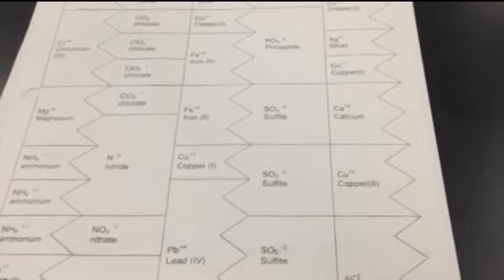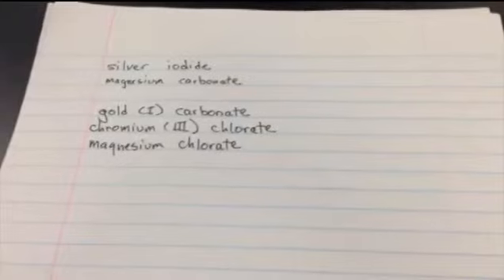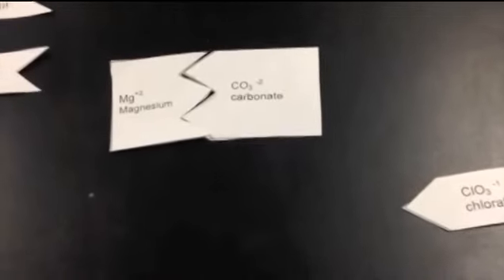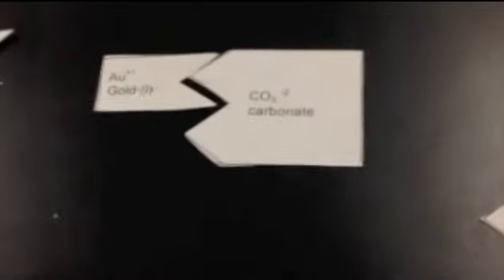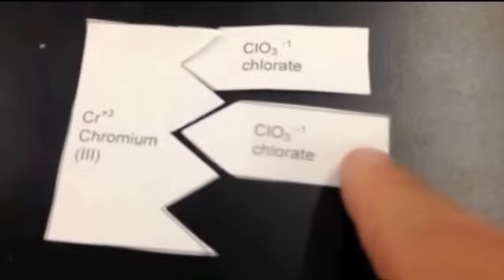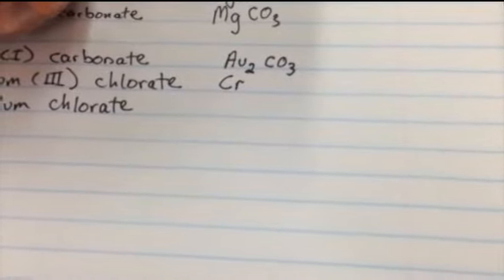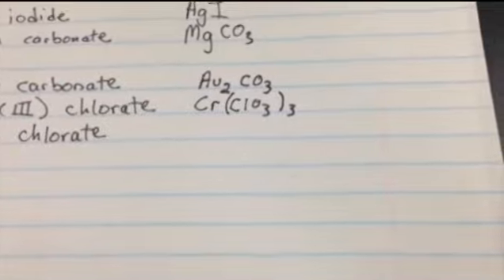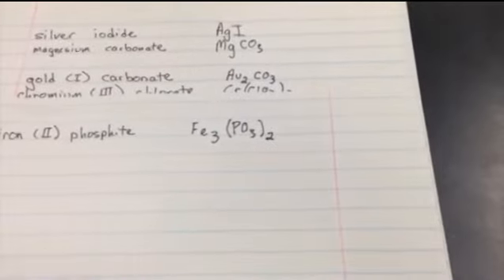WHS formula writing - Eric Wizemann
Using puzzle pieces to get the idea of how to write chemical formulas